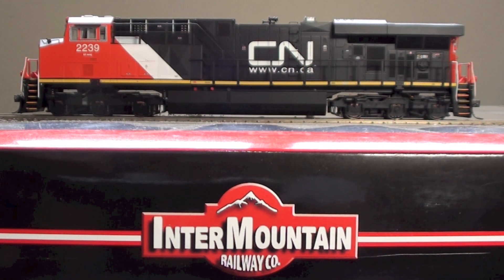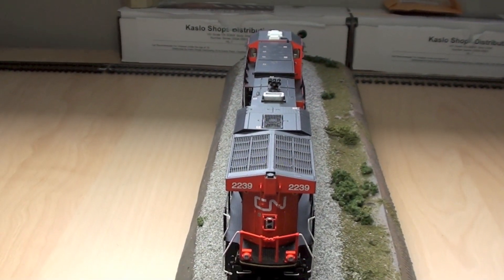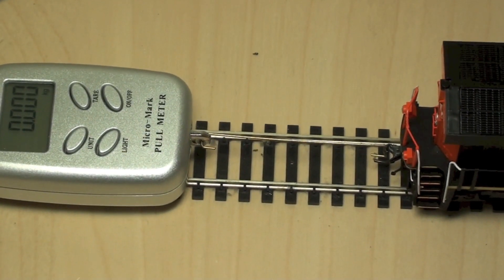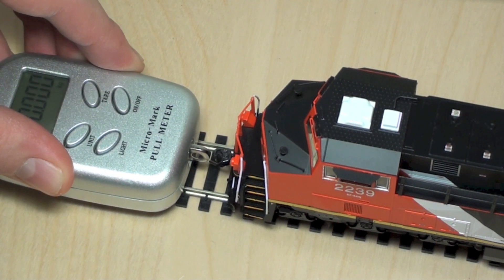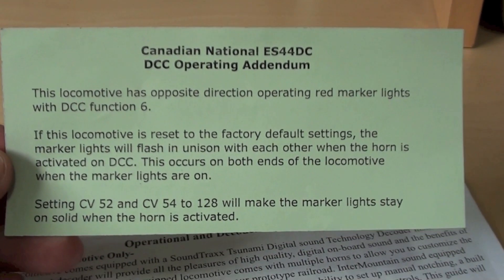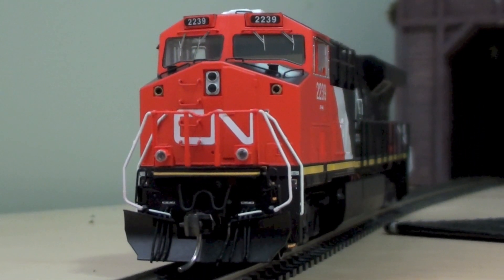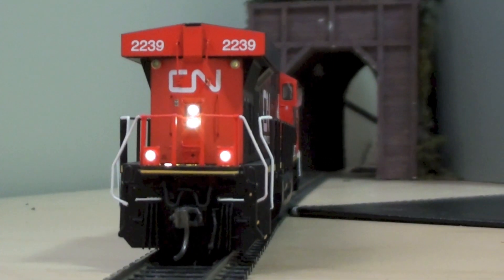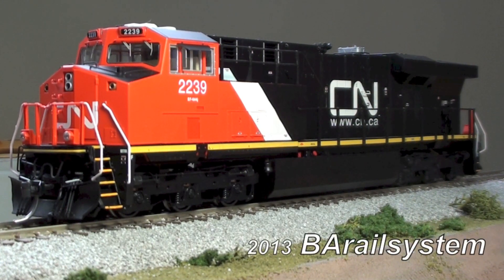Intermountain ES44DC Review & Testing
Putting one of Intermountain's first run General Electric ES44DC's to the BArailsystem standardized tests.
Locomotive weight: 504 grams
Drawbar Pull: 80 grams
Drawbar Push: 72.6 grams

Released in December 2011 in the following paint schemes and road numbers:
Canadian National - 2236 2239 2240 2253
BNSF - 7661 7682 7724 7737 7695
CSX - 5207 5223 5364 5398
Norfolk Southern - 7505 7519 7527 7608
The push/pull tests would be very close to accurate for those units as well...

MSRP *DCC With Sound* $259.95

Detail - Very good 9/10

Sound - User adjustable thanks to the Soundtraxx Tsunami decoder, good sized speaker. 8/10

Weight-push/pull capabilities - Decent push/pull , decent weight 7/10

Operation - Smooth drive train but not enough keep alive capacity in the decoder 7/10

Lighting - Very well done, rear ditch lights, red marker lights (CN) Excellent lighting 9/10

TOTAL SCORE: 8.0 / 10
Recommended buy. For a ready to run locomotive this is pretty much as good as it gets. Take it out of the box and start pulling trains. I am very happy with my ES44DC and probably will get another when the second run comes out.